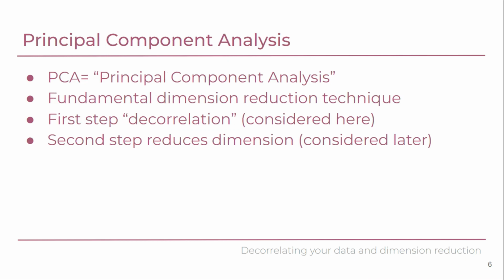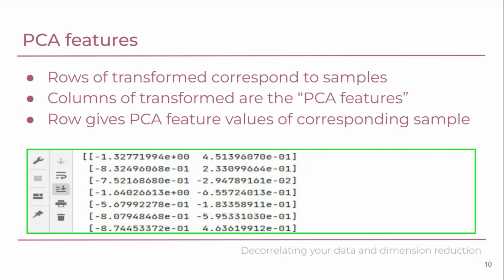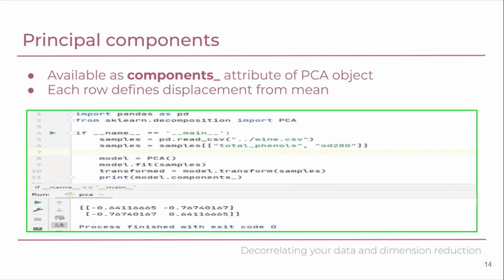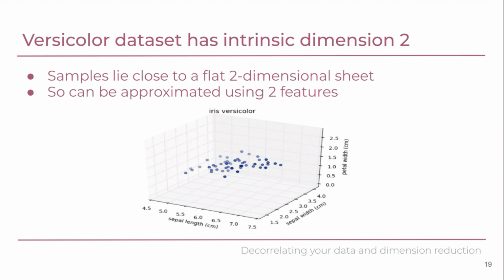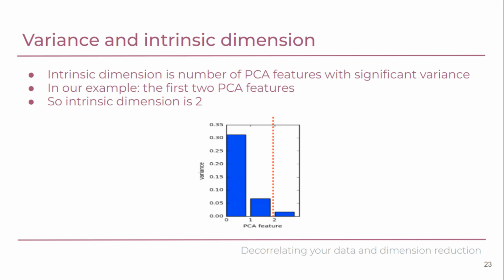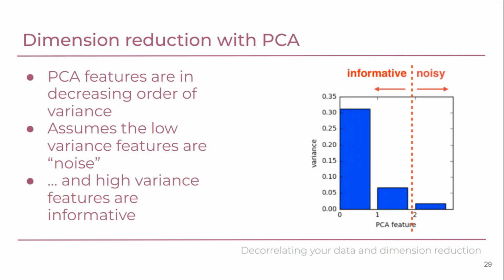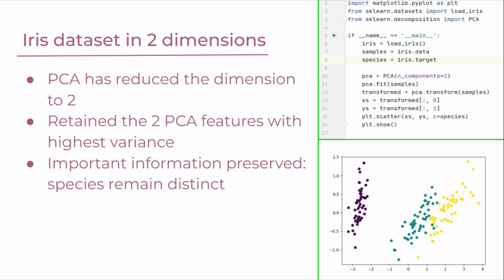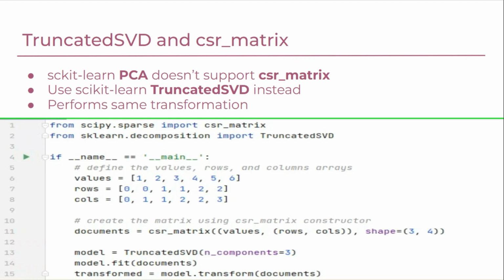Unsupervised Machine Learning in Python | Decorrelating Your Data and Dimension Reduction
In this video, we'll learn about the most fundamental of dimension reduction techniques, "Principal Component Analysis" ("PCA"). PCA is often used before supervised learning to improve model performance and generalization. It can also be useful for unsupervised learning

Chapters
0:00 Course Introduction
0:41 Chapter Introduction
00:58 Visualizing the PCA formation
4:12 Intrinsic dimension
7:15 Dimension reduction with PCA